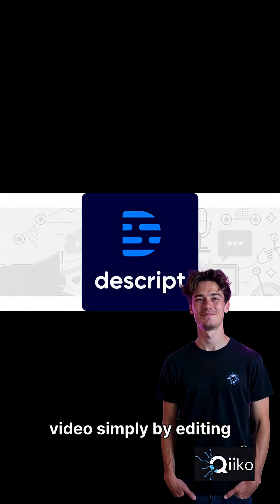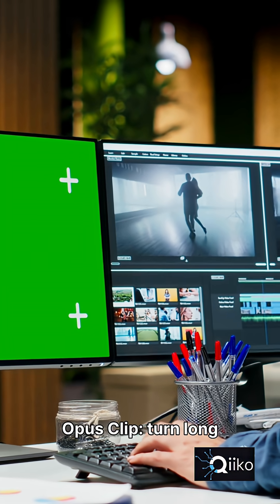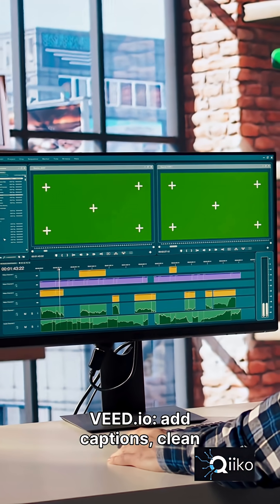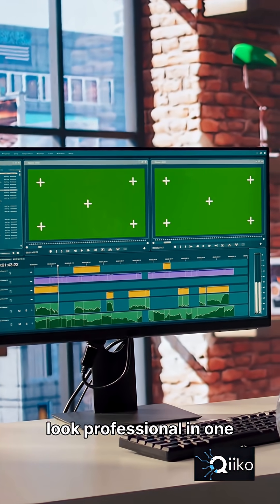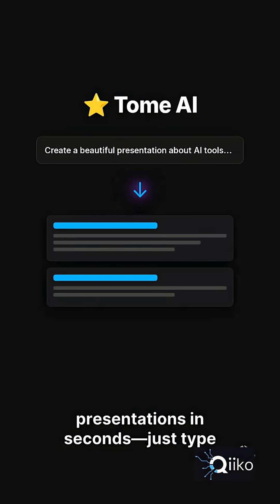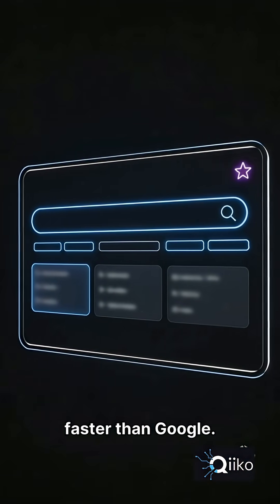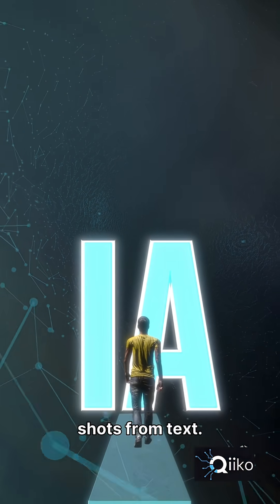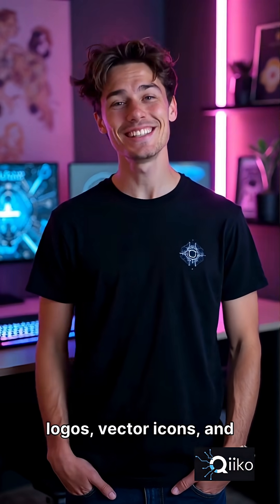AI Tools Nobody Talks About But Everyone Needs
Unlock the hidden power of AI! In today’s video, I’m revealing the most underrated and lesser-known AI tools that can transform your work, boost your creativity, and make you 10x more productive.

These aren’t the same old tools everyone keeps repeating…
These are secret gems that content creators, freelancers, students, and professionals MUST know in 2025!

🔥 What you’ll discover in this video:

AI tools that edit videos automatically

Tools that generate pro-level images

AI search engines smarter than Google

Tools to create presentations in seconds

Branding and design tools you’ve never heard of

Voice and avatar tools for faceless creators

And MORE hidden AI power tools!

Whether you’re a YouTuber, editor, designer, student, or business owner — these tools will save you hours and help you work like a pro.

⭐ Don’t forget:

👉 Comment your favorite AI tool